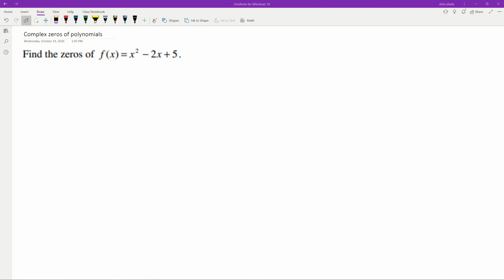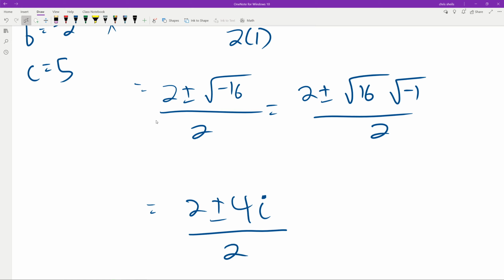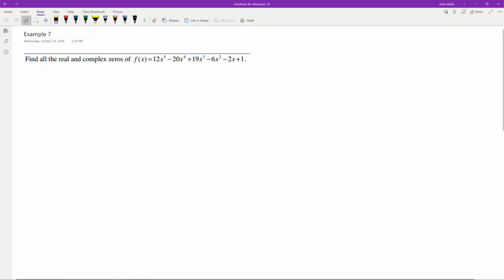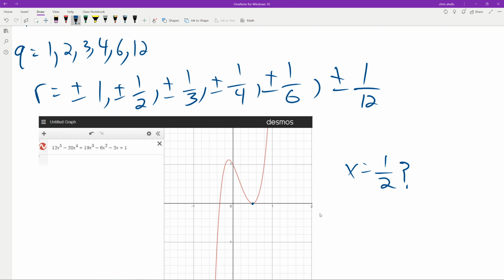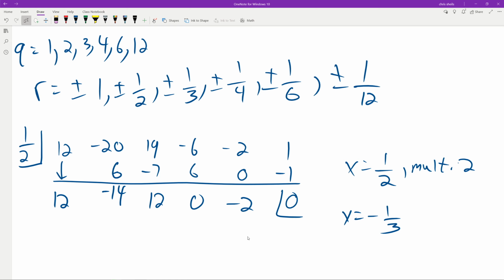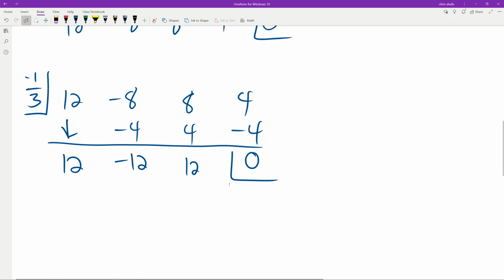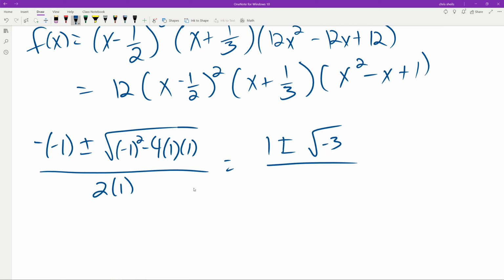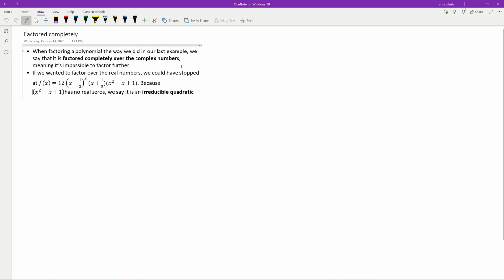MAT 171 3.6: complex zeros of functions